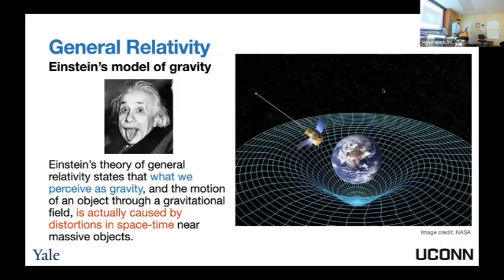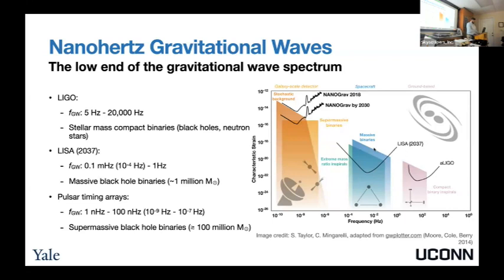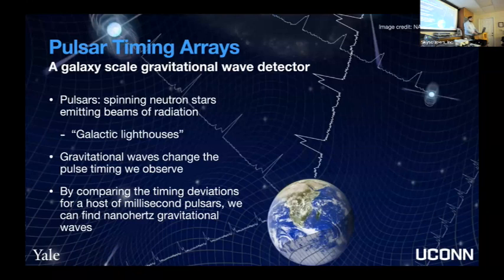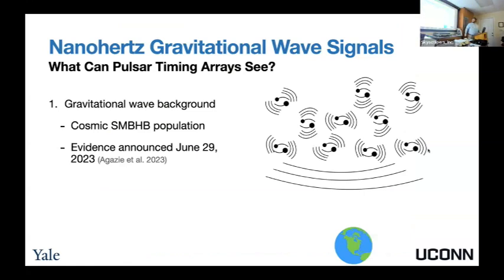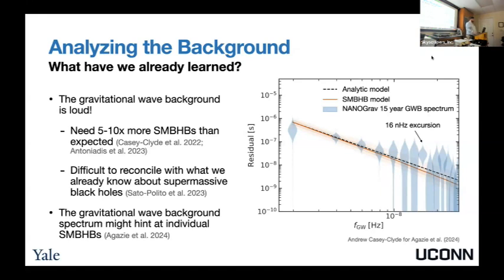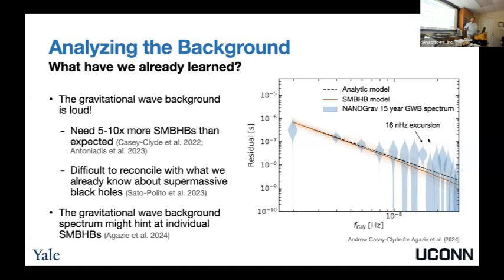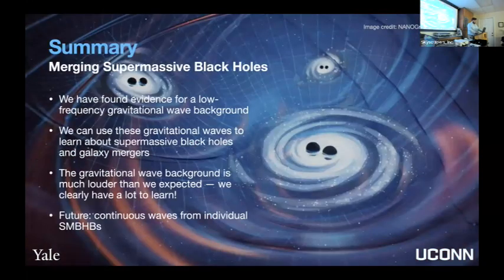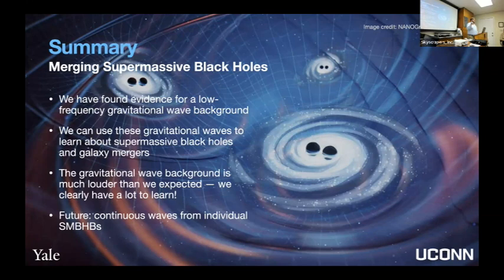Low Frequency Gravitational Waves: A New View of the Universe by J. Andrew Casey-Clyde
Gravitational waves are ripples in the fabric of space-time, predicted by Einstein’s theory of general relativity. First observed by LIGO in 2015, these waves can be generated by massive objects, such as black holes, orbiting each other in a binary system. On June 29, 2023, the North American Nanohertz Observatory for Gravitational Waves (NANOGrav) reported the first strong evidence of low frequency gravitational waves from supermassive black hole binaries — our first glimpse of gravitational waves from binaries that are billions of times more massive than those seen by LIGO.

In this talk Andrew Casey-Clyde will teach us about the low frequency gravitational wave universe, which astronomers have now seen for the first time. First we will learn what a supermassive black hole is and how they can form binary systems. Andrew will then discuss the types of gravitational wave signals these binaries generate and how experiments like NANOGrav detect these low frequency gravitational waves. He will then explain what this new window on the gravitational wave universe can teach us about supermassive black hole binaries and the galaxies that host them. Finally he will conclude by discussing future prospects for low-frequency gravitational wave astronomy and the types of measurements we expect to make in the next few years.

J. Andrew Casey-Clyde is a doctoral candidate at the University of Connecticut and visiting researcher at Yale University developing multimessenger models of supermassive black hole binaries. His models combine information from the nanohertz gravitational wave background and quasars to constrain their relationship. He is also developing models of dual AGN populations tied to supermassive black hole binary merger rates. He is interested in developing self-consistent models of supermassive black hole growth and evolution.